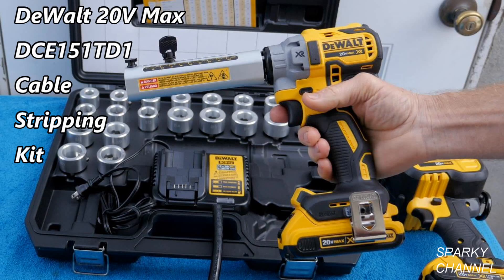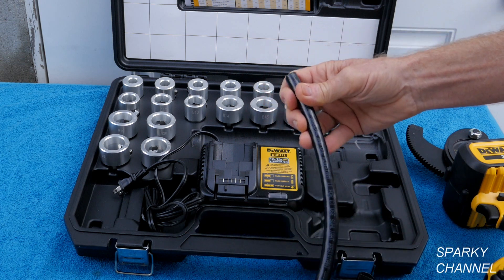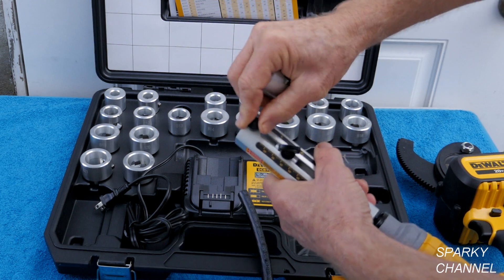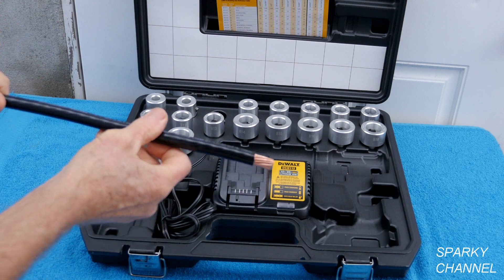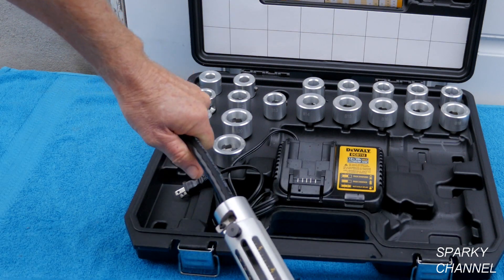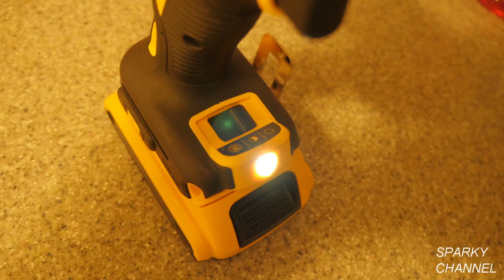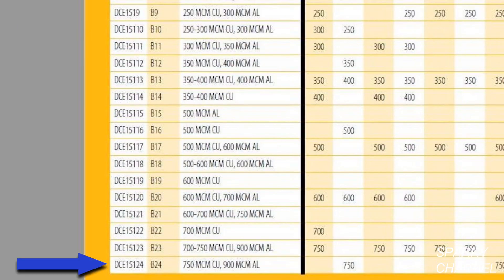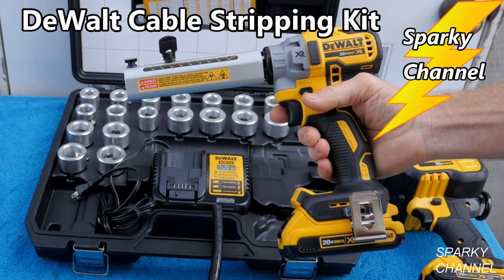DeWalt 20V Max Cable Stripper DCE151TD1 Review and Demonstration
DEWALT DCE151TD1 20V MAX XR Cordless Cable Stripper Kit: Amazon

DEWALT DCE300M2 Died Electrical Cable Crimping Tool: Amazon

DEWALT DCS350D1 20V MAX Cordless Threaded Rod Cutter: Amazon

DEWALT DCE150D1 20V MAX Cordless Cable Cutting Kit: Amazon

DEWALT DCE150B 20V MAX Cordless Cable Cutting Bare Tool: Amazon

DEWALT DCS371B 20V MAX Lithium-Ion Band Saw, Bare-Tool: Amazon

DEWALT DCS573B 20V MAX 7-1/4 in. Brushless Cordless Circular Saw with FLEXVOLT Advantage (Tool Only): Amazon

DEWALT DCD999B 20V MAX 1/2 in. Brushless Cordless Hammer Drill/Driver with FLEXVOLT ADVANTAGE (Tool Only): Amazon

DEWALT DCD999T1 20V MAX 1/2 in. Brushless Cordless Hammer Drill/Driver with FLEXVOLT ADVANTAGE Kit: Amazon

DEWALT DCK2100D1T1 20V MAX Brushless Cordless 2-Tool Kit Including Hammer Drill/Driver with FLEXVOLT Advantage: Amazon

DEWALT DCB606-2 20V MAX 6.0Ah Lithium Ion Premium Battery, 2 Pack: Amazon

20V MAX* 7-1/4 in. Brushless Cordless Circular Saw with FLEXVOLT Advantage™ (Tool Only): Acme Tools

DEWALT 20V MAX* 1/2 in. Brushless Cordless Hammer Drill/Driver and 7-1/4" Cordless Circular Saw with FLEXVOLT ADVANTAGE™ Kit: Acme Tools

DEWALT DCS312B XTREME 12V MAX Brushless One-Handed Cordless Reciprocating Saw (Tool Only): Amazon

DEWALT 12V MAX Line Laser, 5 Spot + Cross Line, Green (DW0825LG): Amazon

DEWALT DCF801B Xtreme 12V Max Brushless 1/4 in. Cordless Impact Driver (Tool Only): Amazon

DEWALT DCF801F2 Xtreme 12V Max Brushless 1/4 in. Cordless Impact Driver Kit: Amazon

DEWALT DCF601F2 Xtreme 12V Max Brushless 1/4" Cordless Screwdriver Kit: Amazon

DEWALT DCK221F2 XTREME 12V MAX Brushless Cordless Drill & Impact Driver Kit: Amazon

DEWALT DCF815S2 12-Volt Max 1/4-Inch Impact Driver Kit: Amazon DEWALT DCF902F2 XTREME 12V MAX Brushless 3/8 in. DEWALT DCF801F2 Kit: Amazon

DEWALT DCF902B XTREME 12V MAX Brushless 3/8 in. Cordless Impact Wrench (Tool Only): Amazon

DEWALT DCD701F2 Xtreme 12V Max Brushless 3/8 in. Cordless Drill/Driver Kit: Amazon

Dewalt DCD701 12V Max 3/8-in Brushless Drill Driver bare tool: Amazon

This tool was provided by DeWalt to Sparky Channel for the making of an unbiased review of the tool. No money was exchanged.

The original Sparky Channel was hacked in January of 2020 and I lost 934 videos, 182,000 subscribers and 65 million views. So I started over. This Sparky Channel is new and has a different URL than the original. If you were a subscriber to the original Sparky Channel your subscription was taken away from you without your permission due to the hacking. Thanks!